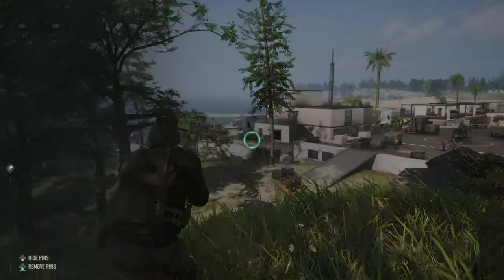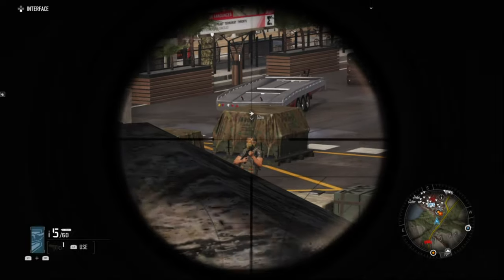Ghost Recon Breakpoint – Blueprint Location For SN-9mm SMG (GR Breakpoint SN-9mm Blueprint)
The location of the unique weapon blueprint for the SN-9mm SMG, which allows you to craft the gun in Tom Clancy's Ghost Recon Breakpoint.

Tom Clancy's Ghost Recon Breakpoint (commonly referred to as Ghost Recon Breakpoint) is an online tactical shooter video game developed by Ubisoft Paris and published by Ubisoft. The game was released worldwide on October 4, 2019, for Microsoft Windows, PlayStation 4 and Xbox One, and will release in November 2019 for the Google Stadia. The game is the eleventh installment in the Tom Clancy's Ghost Recon franchise and is a narrative sequel to the 2017 video game Tom Clancy's Ghost Recon Wildlands.

Like its predecessor Wildlands, Breakpoint is a tactical shooter game set in an open world environment. It is played from a third-person perspective and uses an optional first-person view for aiming weapons. Players take on the role of Lieutenant Colonel Anthony "Nomad" Perryman, a member of the Delta Company, First Battalion, 5th Special Forces Group, also known as "Ghosts", a fictional elite special operations unit of the United States Army under the Joint Special Operations Command. The game world, Auroa, is an open world environment that features a variety of landscapes, and these can be used for tactical advantages. For instance, players can slide down rocky terrain and use mud to camouflage themselves. According to Ubisoft, Auroa is larger than the game world featured in Wildlands. Players have a variety of ways to traverse the open world, controlling various air, land and sea vehicles.

The game is planned to launch with four character classes. Ubisoft announced plans to make more classes available through post-launch updates. Each class has its own abilities; for example, the panther is a class oriented towards stealth and is able to throw smoke bombs. The player will be able to switch between classes in-game. Players have to gather intelligence in order to progress through the game and can use a variety of methods to approach missions. As in previous titles in the franchise, they can utilize a variety of weapons in combat, with the player's repertoire expanded to include combat drones and rocket launchers to kill enemies. Alternatively, the player can use stealth to silently neutralize opponents. In Breakpoint, players can equip a variety of new weapons and gear such as a blowtorch to cut through fences, sulphur gas grenades to kill enemies, and electromagnetic pulse grenades to disable drones and vehicles. Players can carry corpses away and hide them so that enemies would not become alerted. Fallen enemies will leave loot for players to collect. Fallen teammates can also be carried away so as to revive them safely. Many of the new features added to Breakpoint were developed based on player feedback in Wildlands.